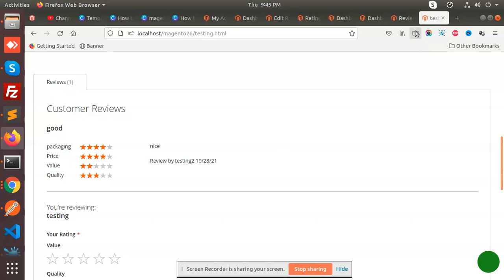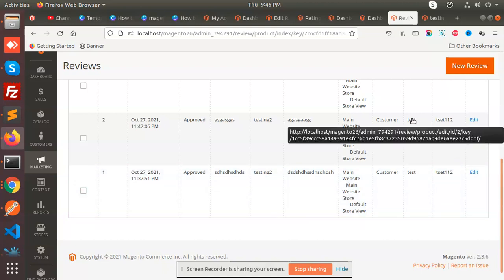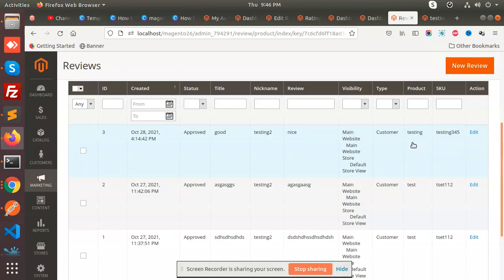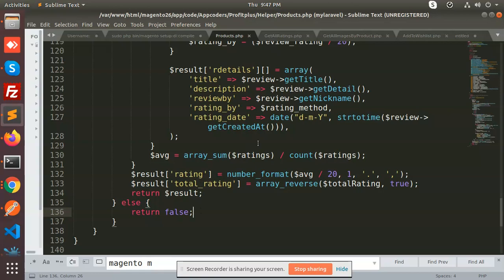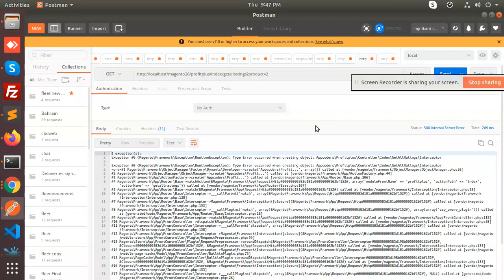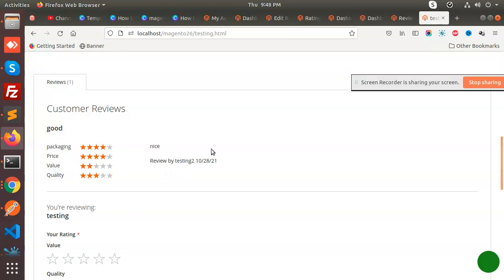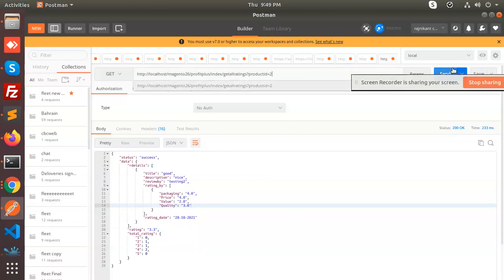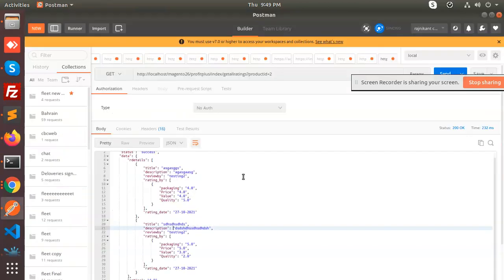How to Get Reviews, Ratings in Magento 2